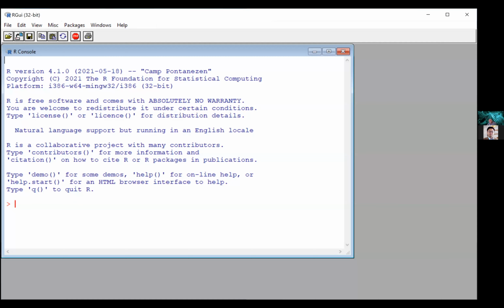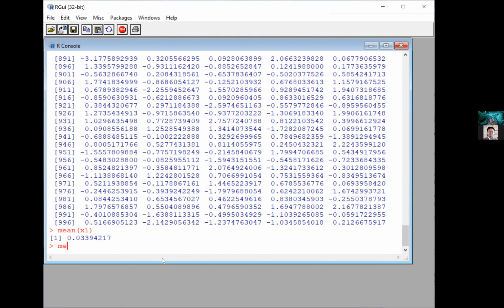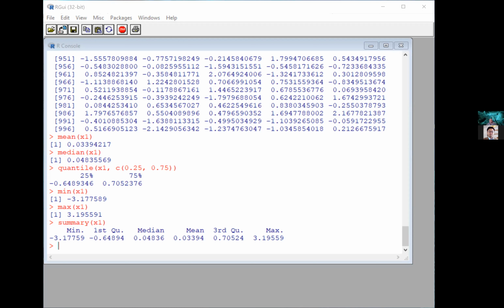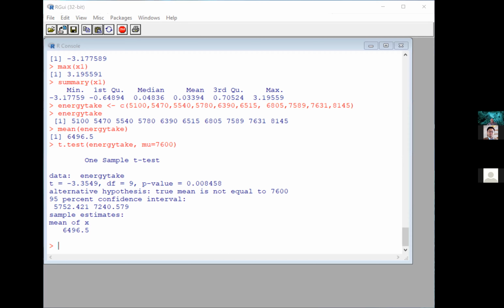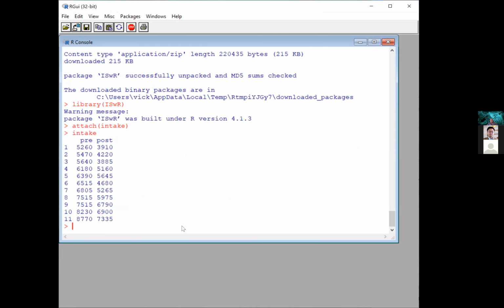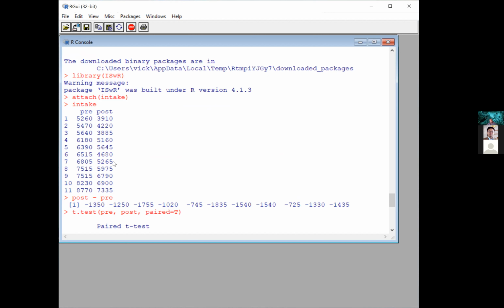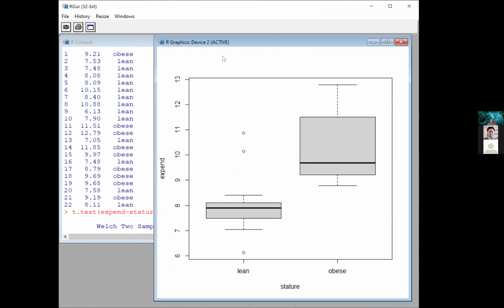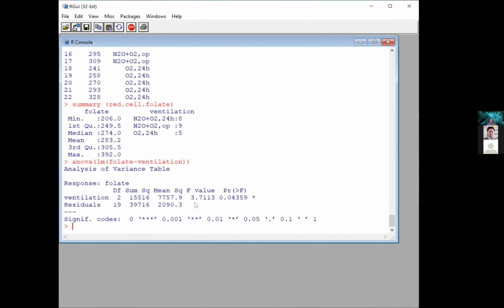R for Biostatistical Analysis - R & Biology Virtual Workshop (Part 7)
“R & Biology” Virtual Workshop

Instructors: Shaolei Teng, Raina Rhoades, Adebiyi Sobitan, Vidhyanand Mahase, Ted Edwards

Department of Biology, Howard University

Introduction: Biology becomes a Big Data science with the advent of high-throughput technologies such as Next-Generation Sequencing. R is one of the most popular and powerful programming languages that has been widely used in Big Data analytics in Biology. This workshop is intended to introduce the basic R applications in Bioinformatics and Biostatistics. Topics include R basics, next-generation sequencing, bigPint package for RNASeq data visualization, machine learning, statistical tests and common R functions used for machine learning and biostatistical analysis.

It is recommend to install R or RStudio to your own computers before this workshop. A video for how to install and use R made by Dr. Rhoades can be found